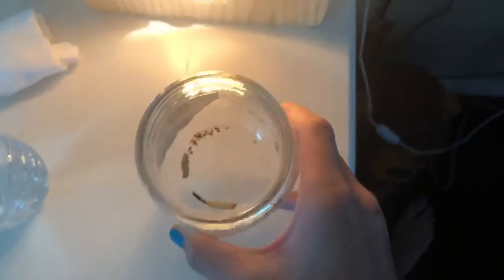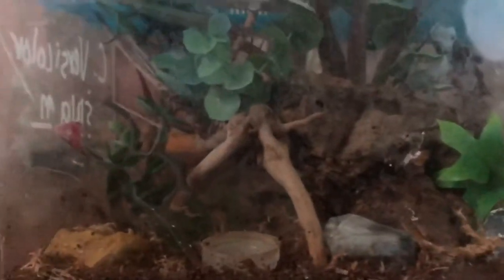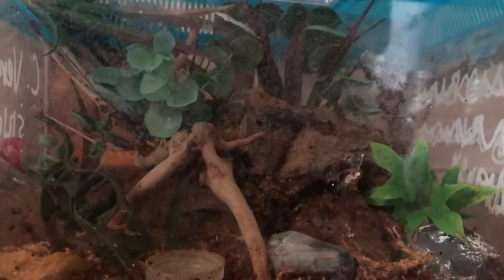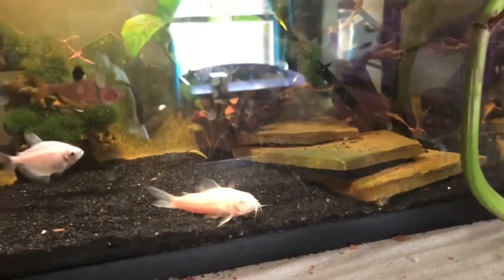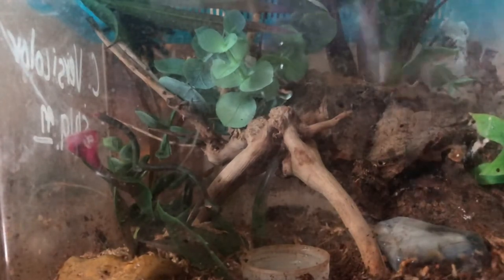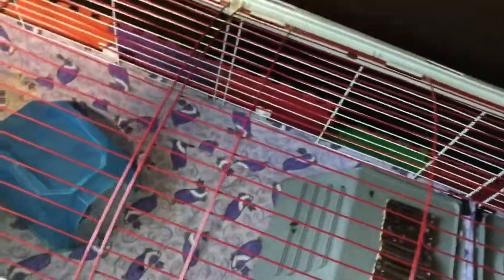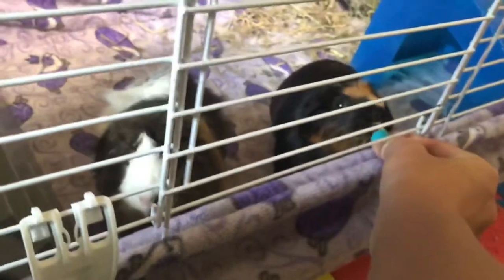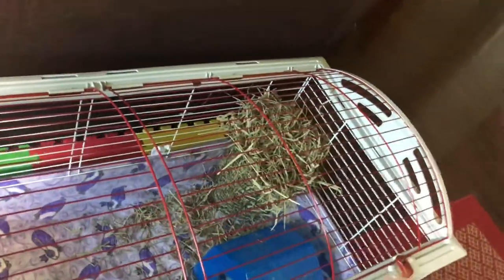FEED My Some Of My Animals!!! Tarantula🕷Frog🐸Guinea Pigs 🐷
Hi Every Budget!
In today’s video I’ll show y’all how I feed some of my animals. I showcase my tarantula Torri taking down wax worms. This has to be in the best footage I have of her eating. I also show y’all my guinea pigs munching on some pellets and lettuce. Are usually don’t upload about my guinea pigs.

Stay safe and wear a 😷!

Budget Bio